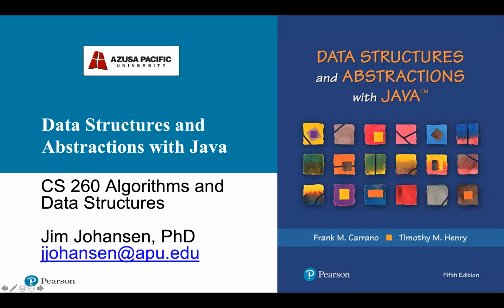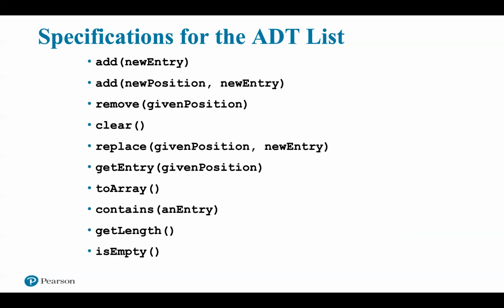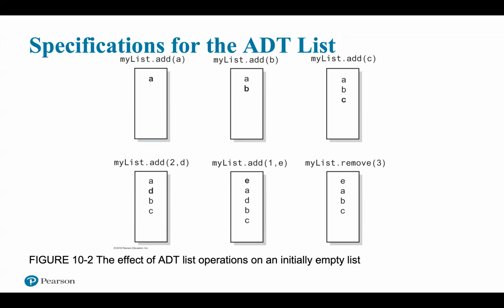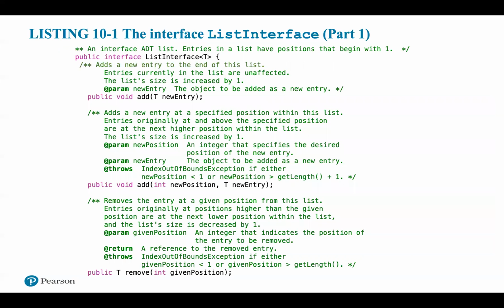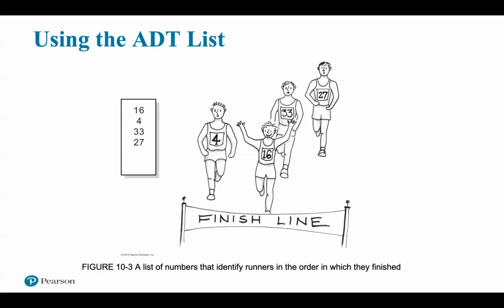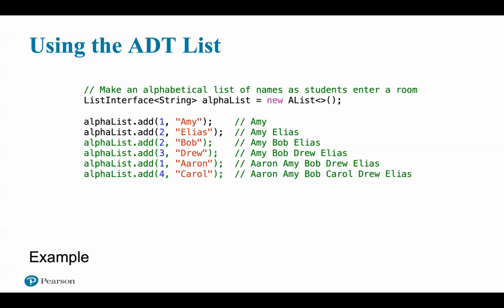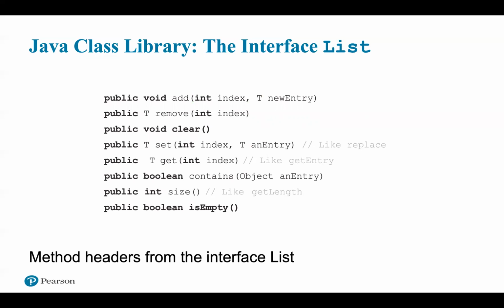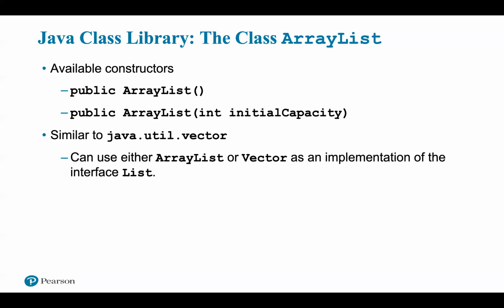Data Structures Ch 10